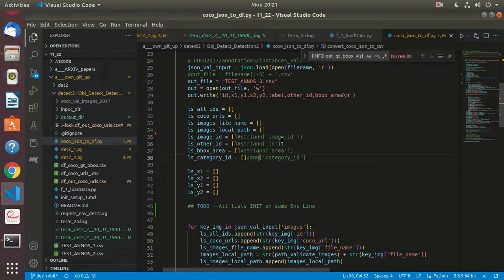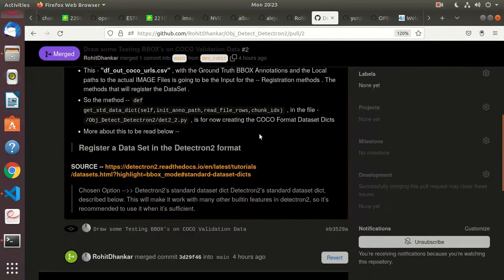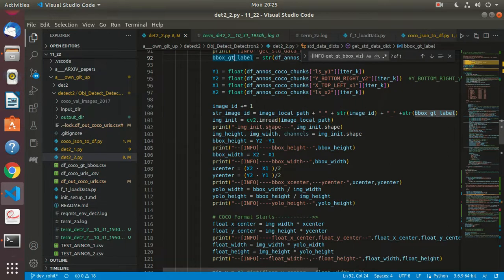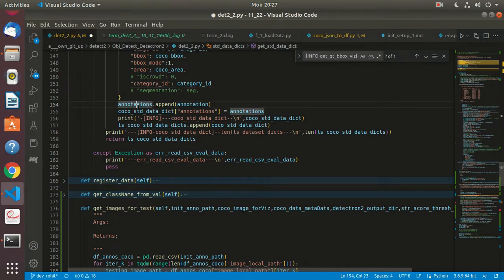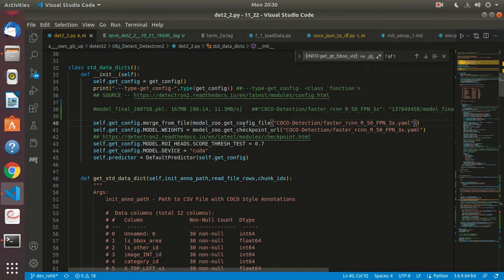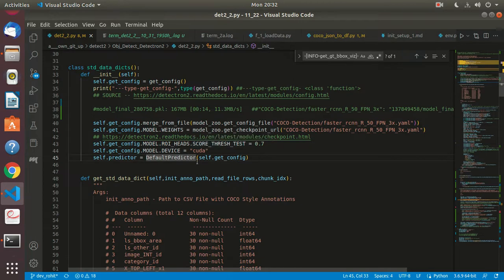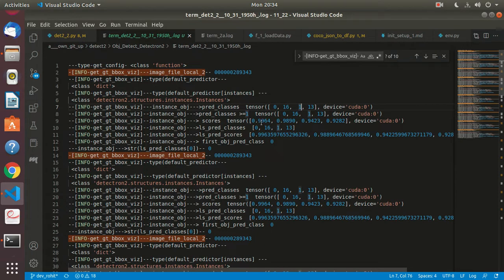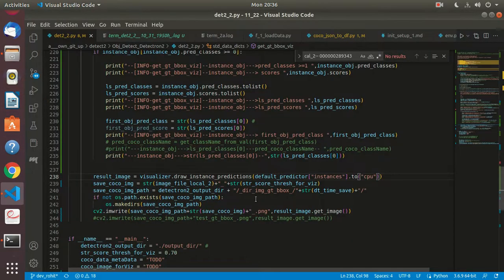Detectron2_COCO_Data_3